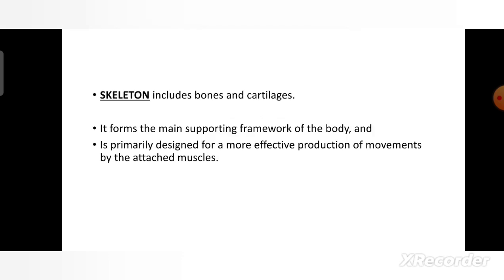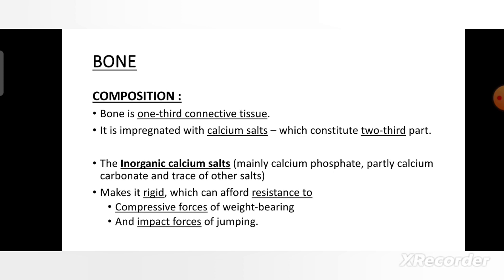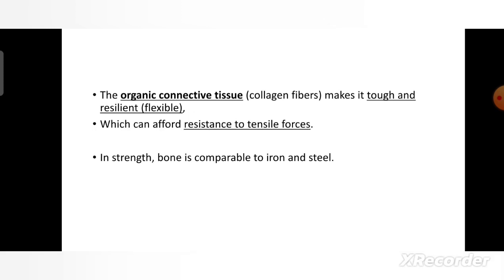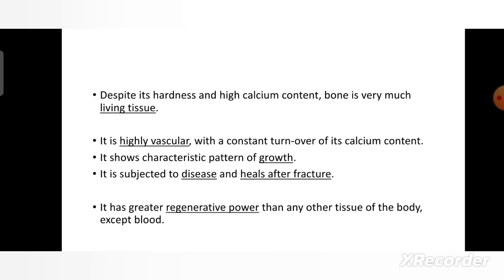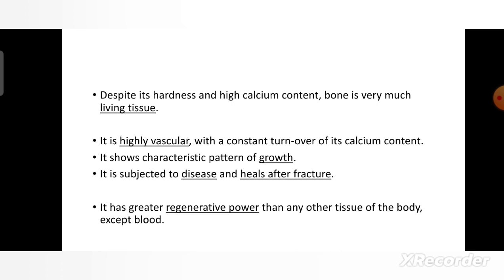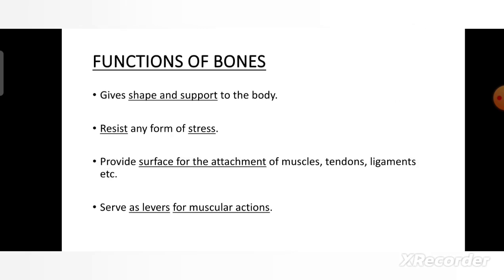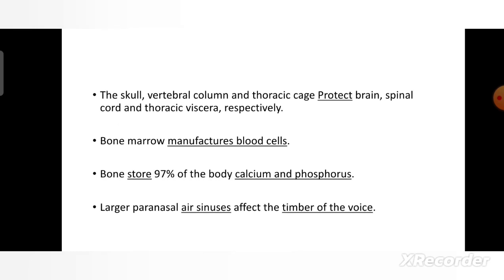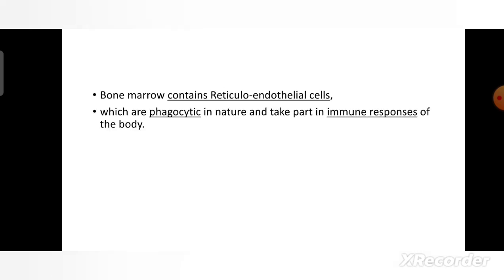Bones Anatomy-I by Dr. Ravina Kalyan| Physiotherapy | RPIIT